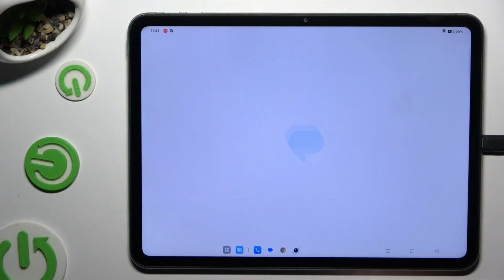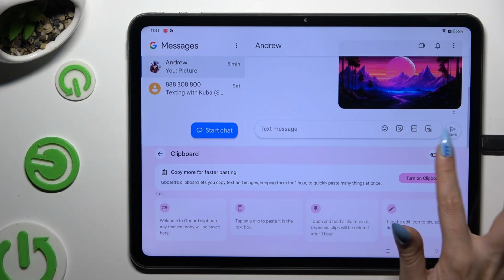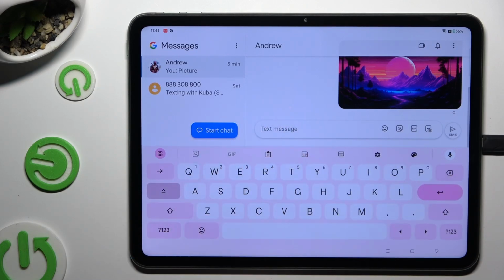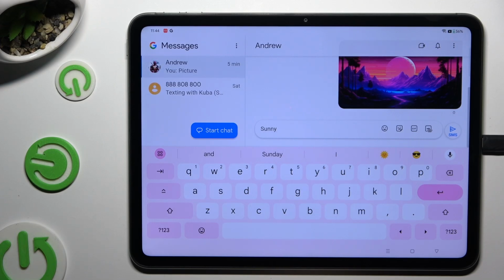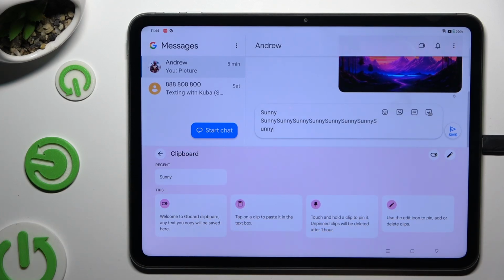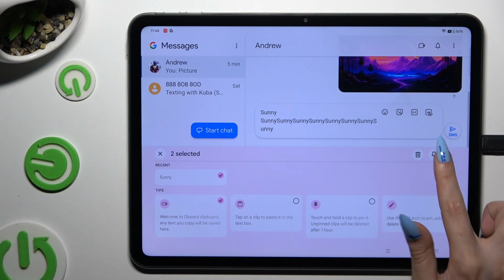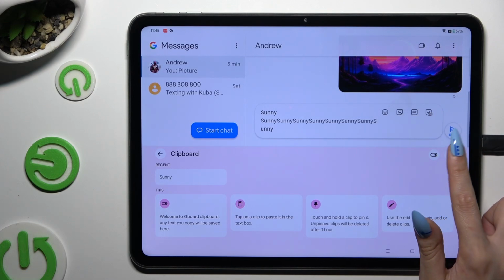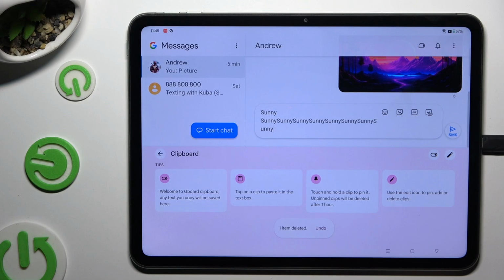How to Activate Keyboard Clipboard on OnePlus Pad Go – Efficiently Manage Your Clipboard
Interested in better managing your copied texts and images? This video will guide you through activating the keyboard clipboard feature on your OnePlus Pad Go. Enhance your clipboard management and streamline your workflow. Let’s get that clipboard set up!

How to Activate Keyboard Clipboard on OnePlus Pad Go? How to Enable Clipboard on OnePlus Pad Go? How to Access Clipboard on OnePlus Pad Go?